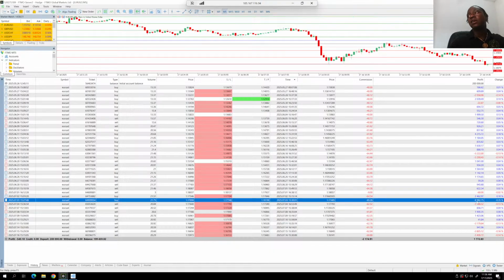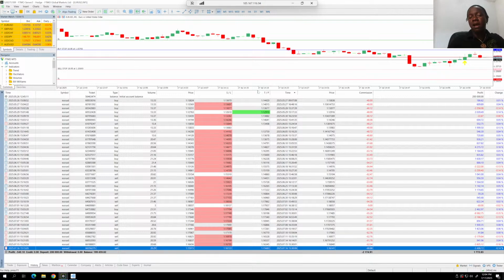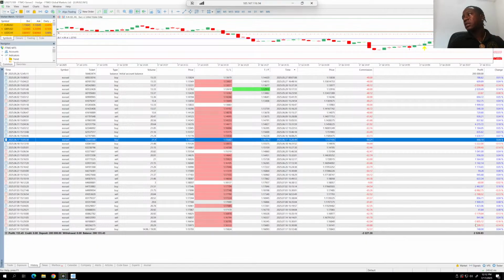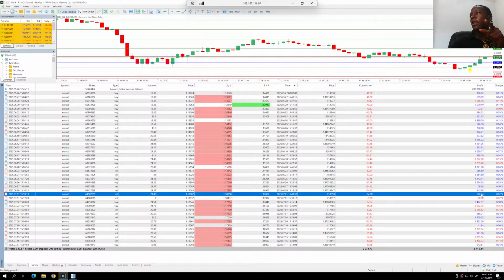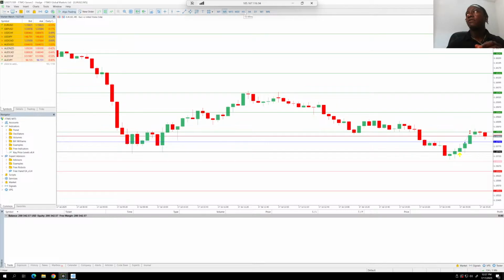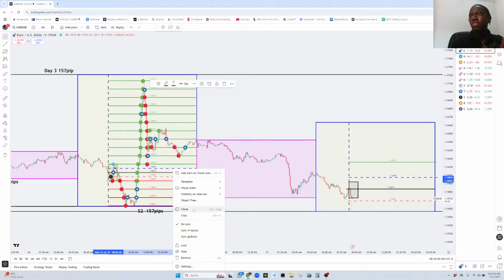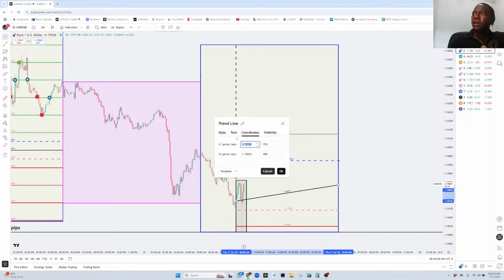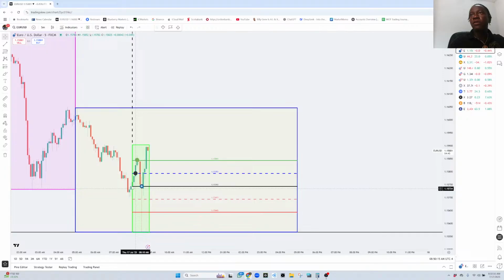$200K FTMO Challenge LIVE | Day Trading & Teaching Real-Time! Day 4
🎯 MagnOpus Trading Solutions | FTMO $200K Challenge – Live Day Trading & Technical Analysis 🎯

Welcome to MagnOpus Trading Solutions! I’m Jonathan (aka Jak), and today I’m going LIVE to trade the FTMO $200K Challenge while teaching you every step of my charting and technical analysis process using TradingView. This stream is perfect for beginners and experienced traders alike.

Real-time setup of TradingView charts 📊

EA (Expert Advisor) Automated Trading

Live FTMO-style trades with commentary

Q&A for aspiring FTMO candidates and traders